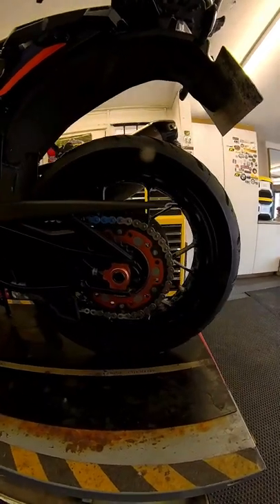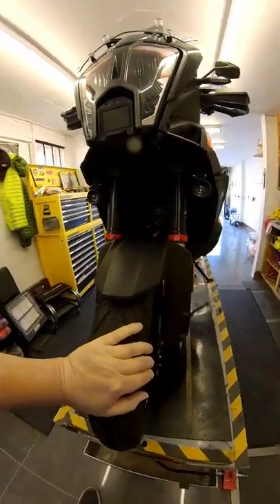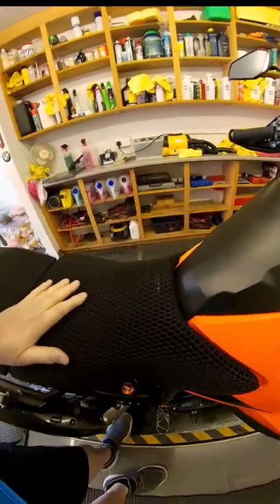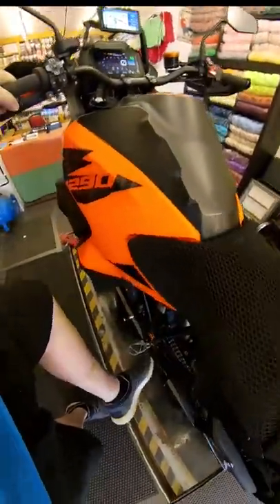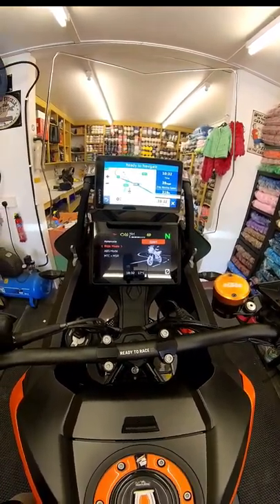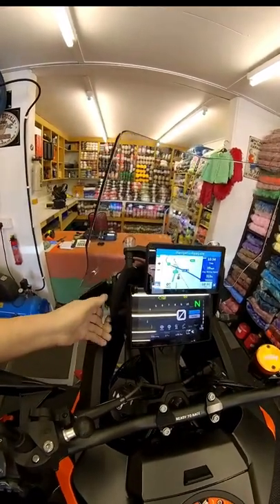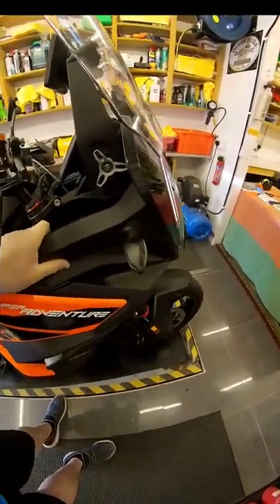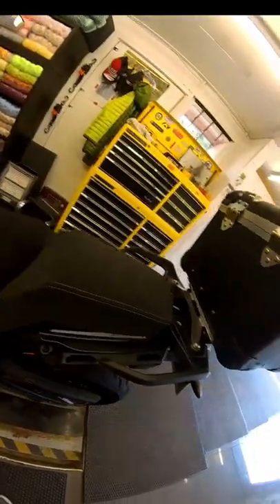KTM 1290 Super Adventure s 18 Months on...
OK were we BMW brainwashed Fan Boys' Yes I think so after owning many Bmw's (11) on the bounce we were rather critical of the KTM and indeed a lot of other adventure bikes.We did however commit to a new 2021 KTM 1290'S here are some of my thoughts ..So Far...

Links below re references.

I can say I am enjoying the KTM..

RIDE SAFE...